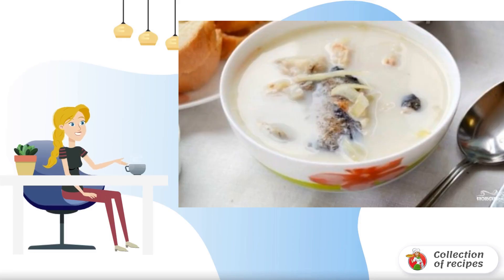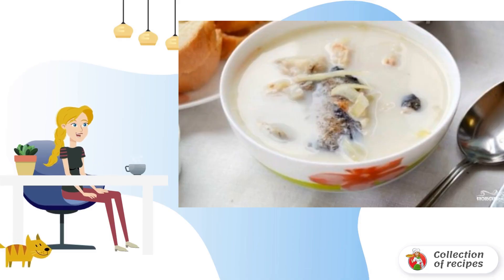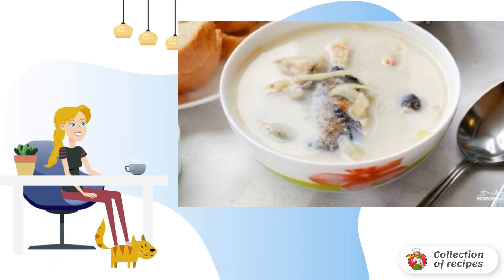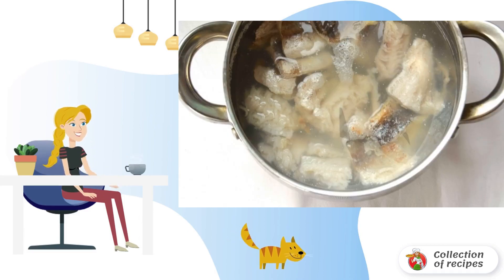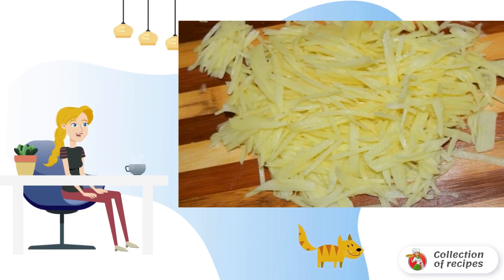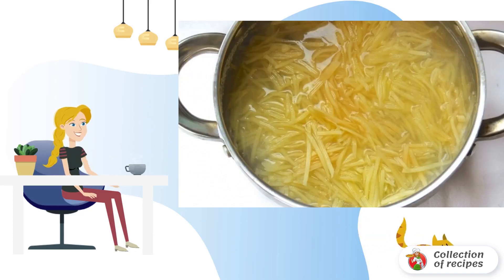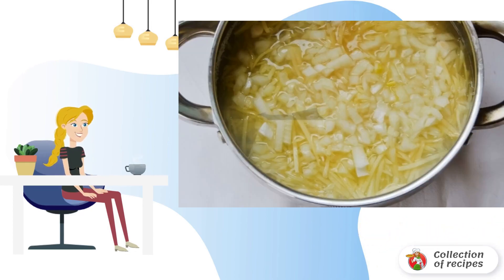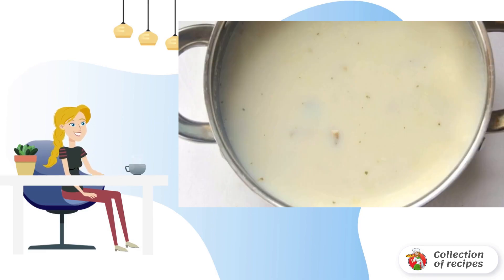Latvian milk soup with fish. Holiday table recipes with photos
Latvian milk soup with fish is a very tasty national dish. Vegetables for soup are not pre-fried, preserving their beneficial vitamin properties. Milk makes the soup very tender and delicious.

Ingredients:
Water — 400 Milliliters,
Potatoes - 4 Things,
Dried parsley - 15 Gram,
Hake fillet - 400 Gram,

Homemade simple recipes with photos, Recipes at home quickly, Home recipe, The simplest recipes, Simple dishes recipes with photos, Recipes are fast and delicious with photos, A very homemade recipe, Very tasty, Very tasty homemade recipes,